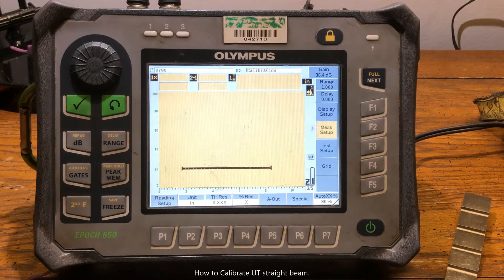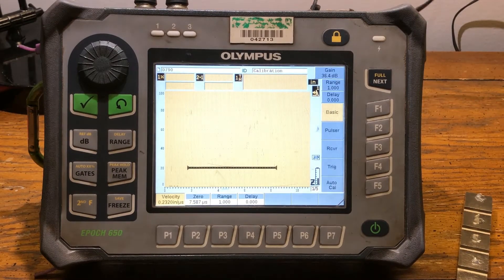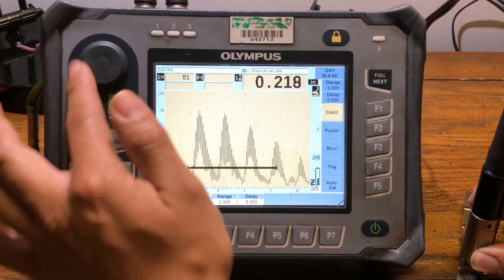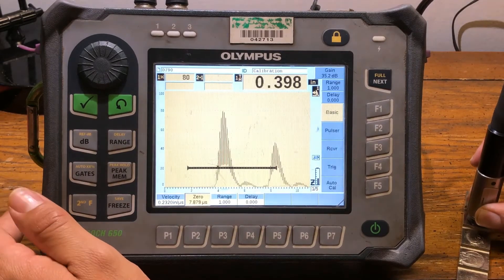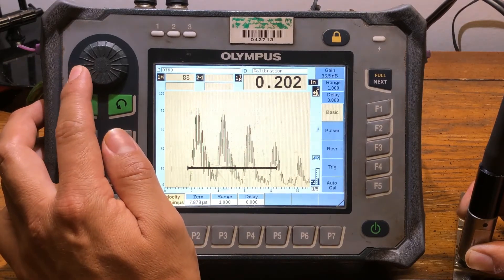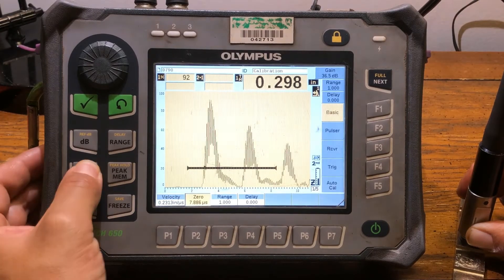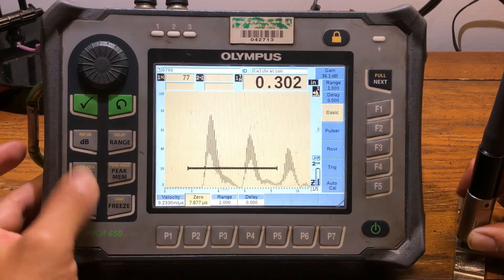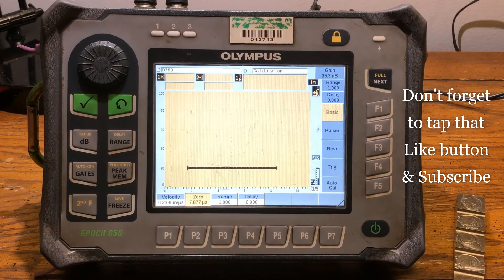How to Calibrate a UT Olympus 650 Scope - Part 2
In this Video I will be demonstrating how to Calibrate an Olympus 650 using a D790-SM dual element transducer. You will learn how to calibrate on edge  0 degree straight beam.